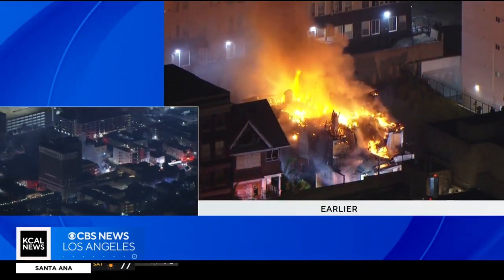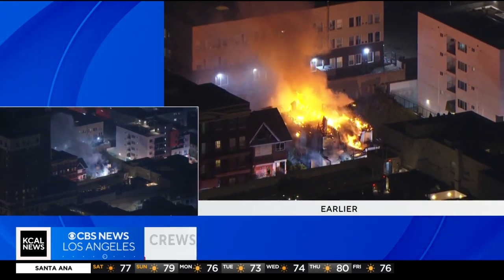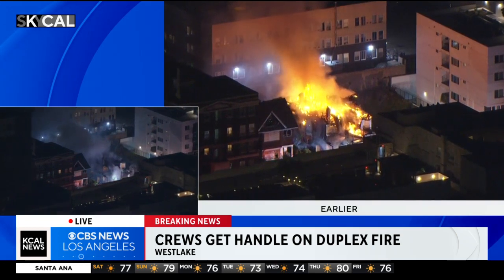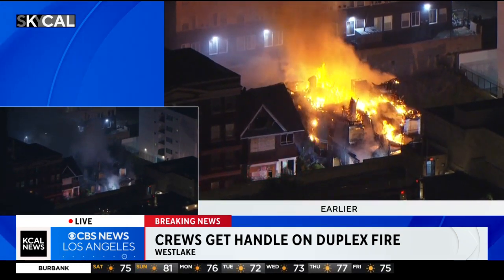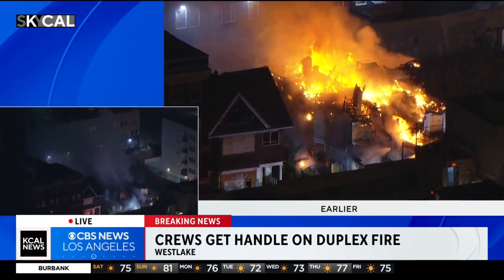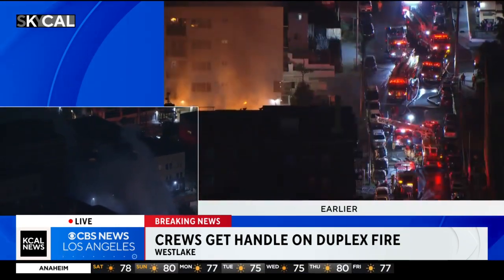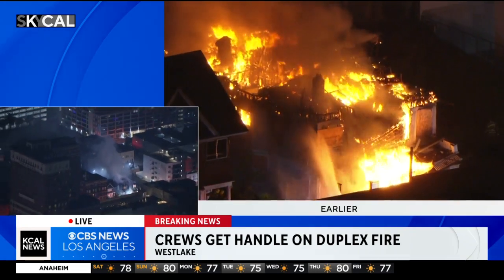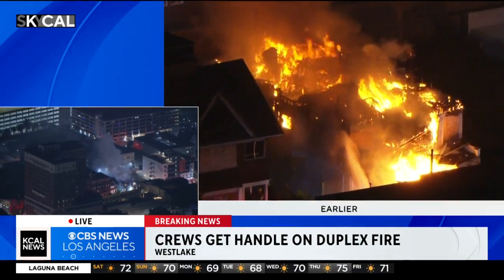Firefighters get handle on duplex fire in Westlake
Firefighters with the Los Angeles Fire Department are working to put out heavy flames in a reportedly vacant Craftsman-style house in the 700 block of South Hartford Avenue in the Westlake area of Los Angeles, says the LAFD's Brian Humphrey.